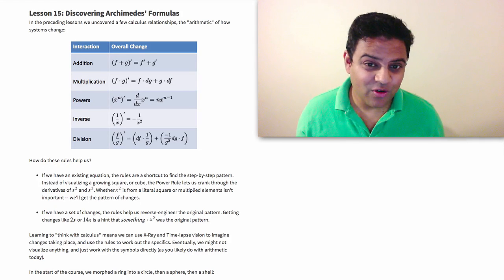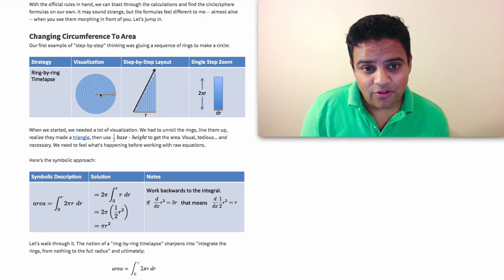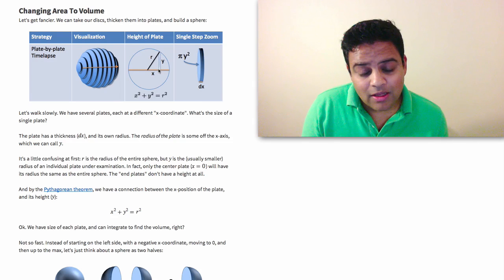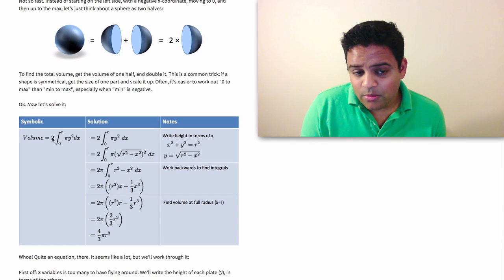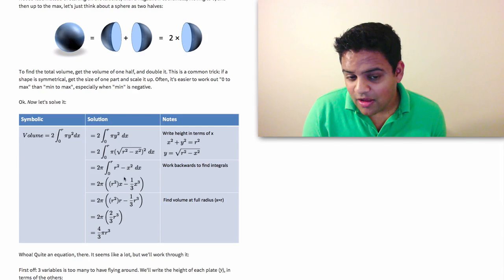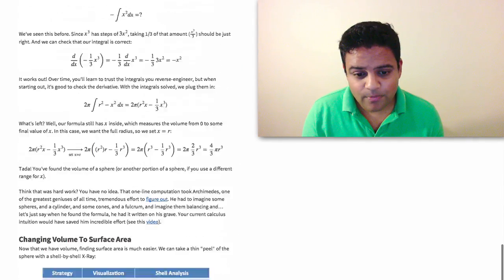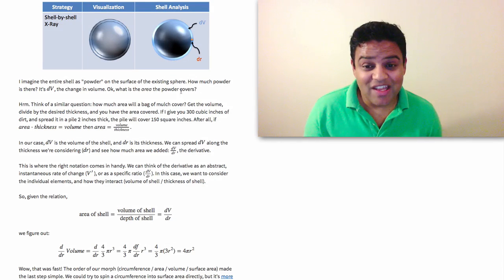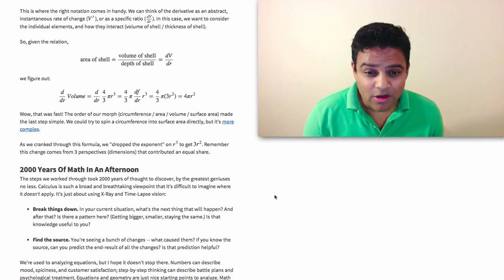Learning Calculus 1 Chapter2 Part7